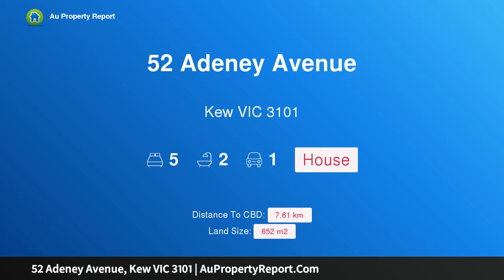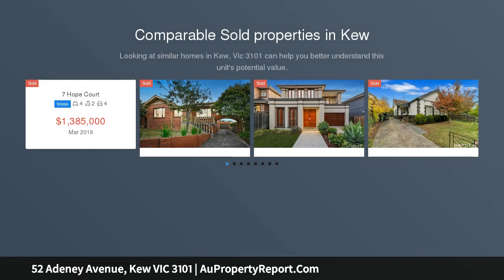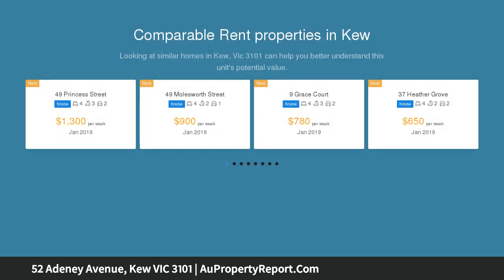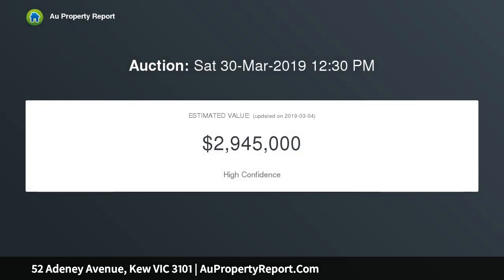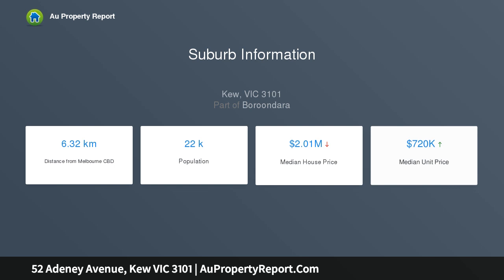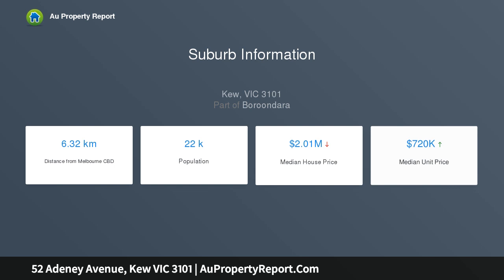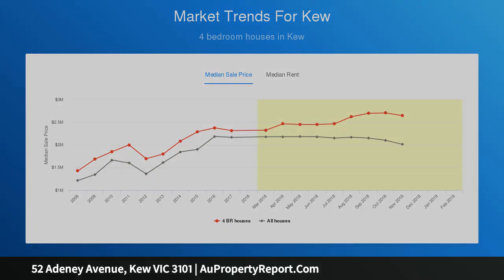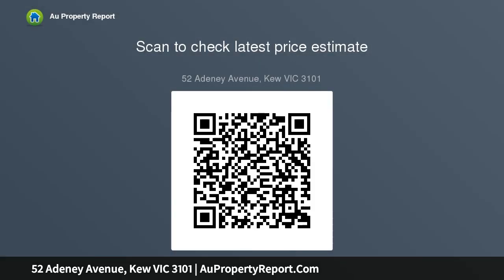52 Adeney Avenue, Kew VIC 3101 | AuPropertyReport.Com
52 Adeney Avenue, Kew VIC 3101
Property Type: house
Bedrooms: 5
Bathrooms: 5
Car Space: 1
Create the Dream